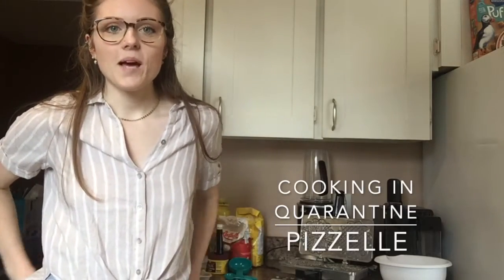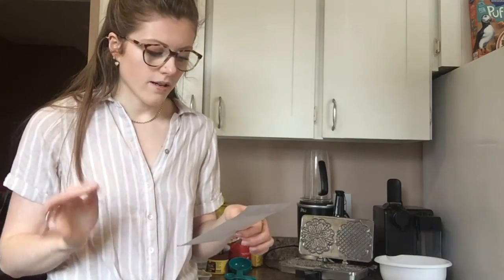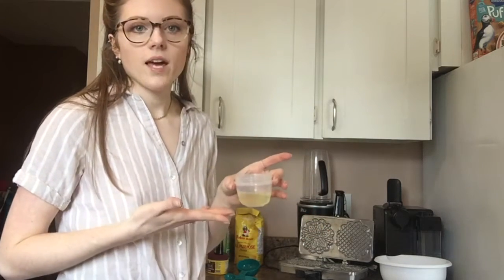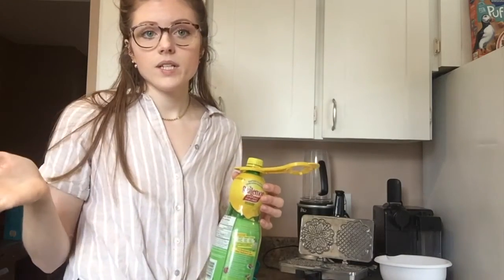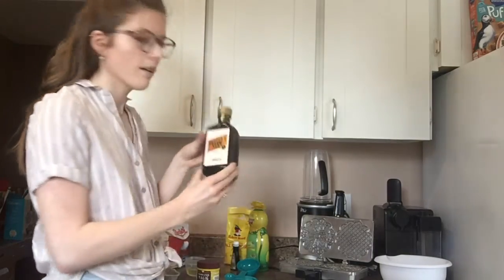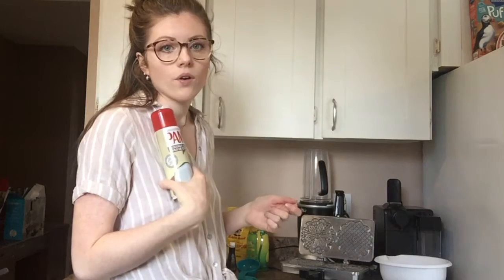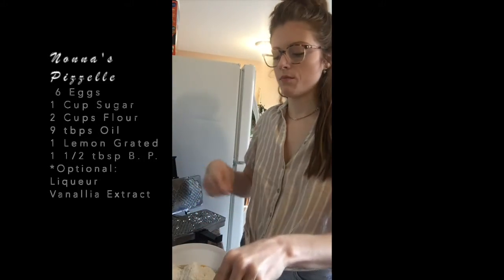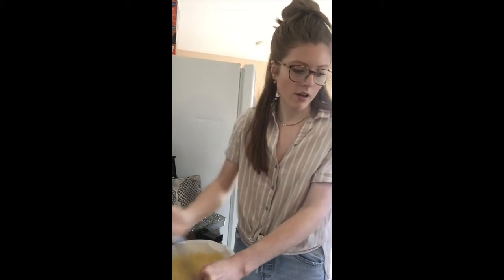COOKING IN QUARANTINE: Nonna's Pizzelle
Hey Everyone, this is my very first video EVER so please be nice! I have to learn iMovie still and will soon have a tripod and a camera (this was filmed on my phone).
I tried to make my Nonna's Pizzelle cookie recipe and it didn't turn out as planned, but follow the recipe and it should be super tasty!

Nonna's Pizzelle Recipe

6 Large Eggs
1 Cup White Sugar
2 Cups All-Purpose Flour
1 Lemon Grated
9 Tbsp Oil
1 1/2 Tbsp Baking Powder
*Optional:
Liqueur of Choice
Vanilla Extract
Almond Extract

My Pizzelle Maker